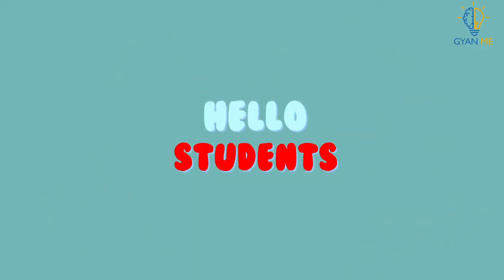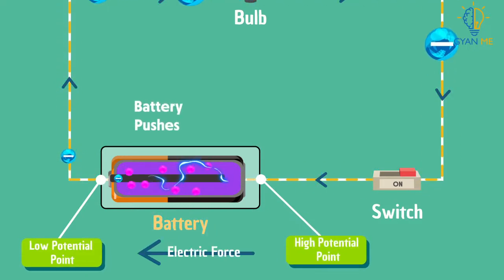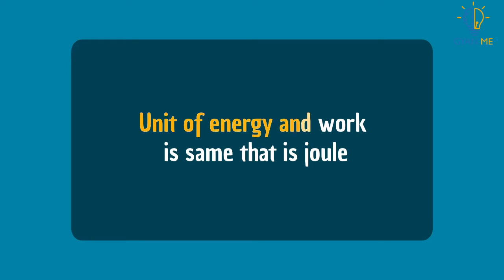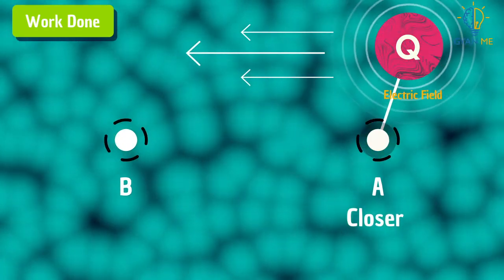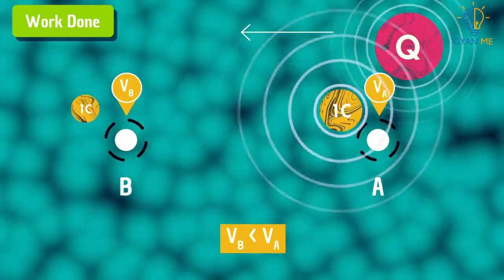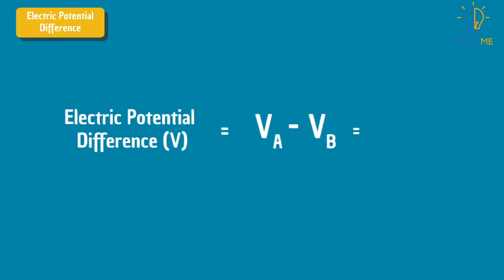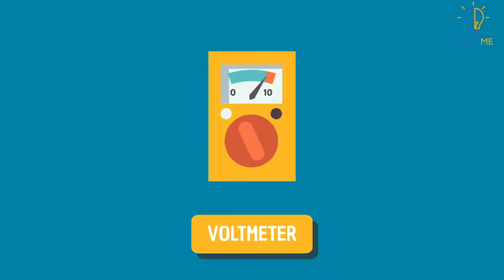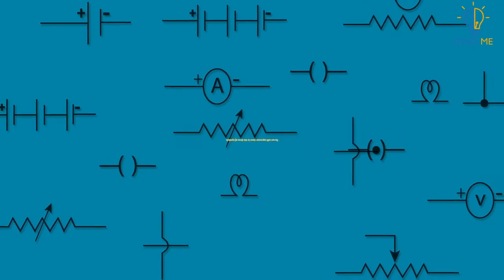Potential Difference in Terms of Work Done | Part 5 | Ch. 12 | English | Class 10